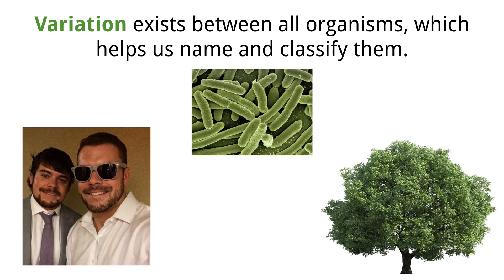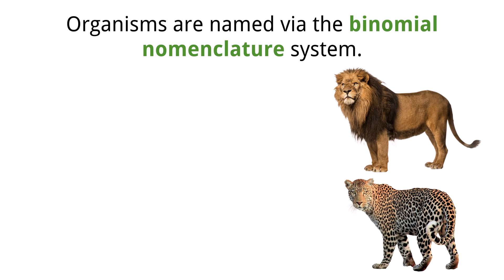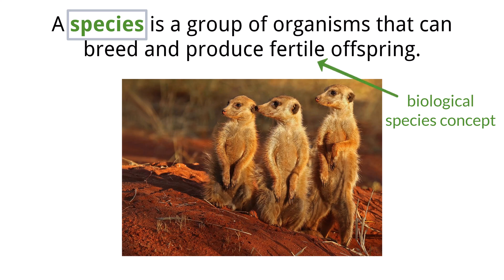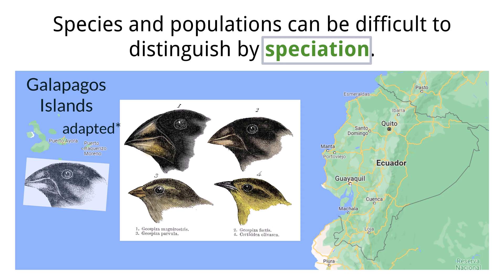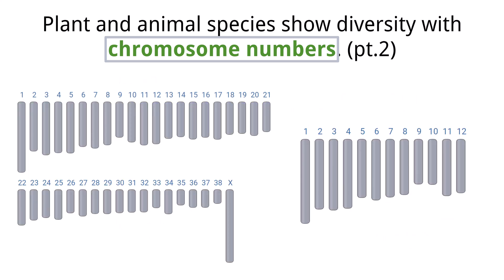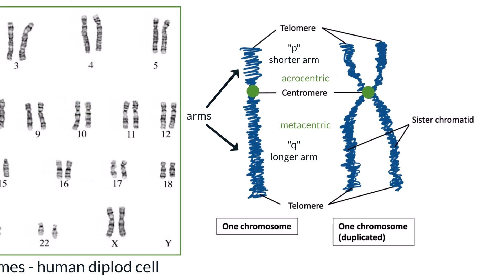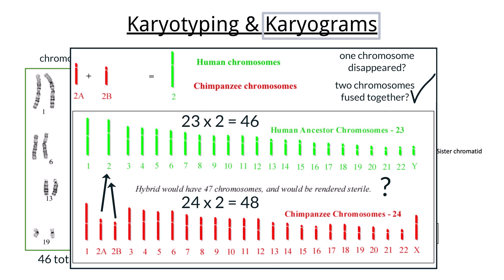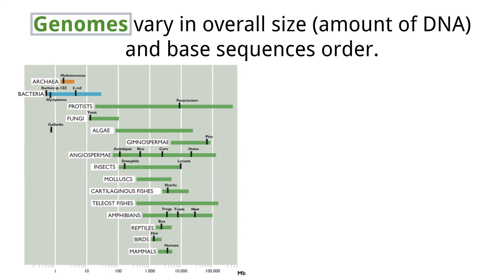IB Biology A3.1 - Diversity of Organisms [SL/HL] - Interactive Lecture 2025-2033